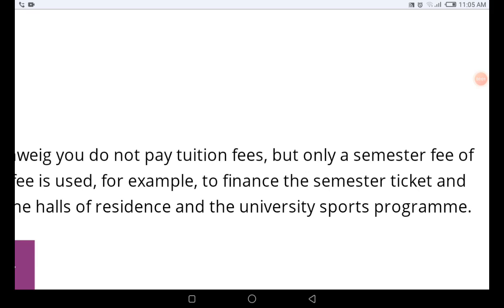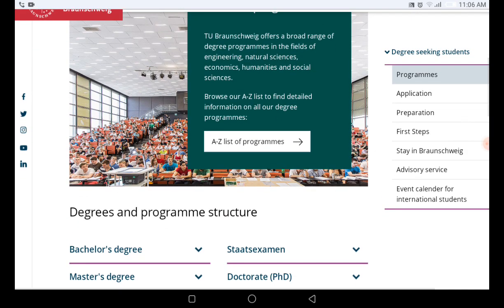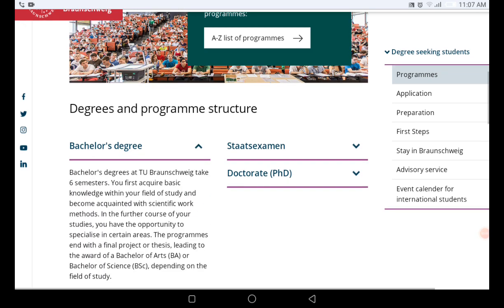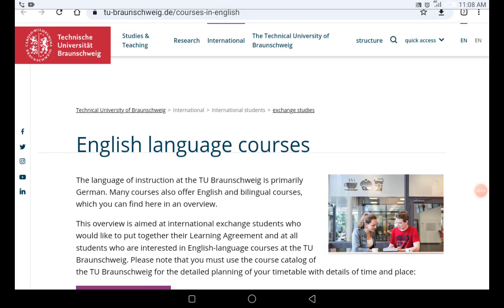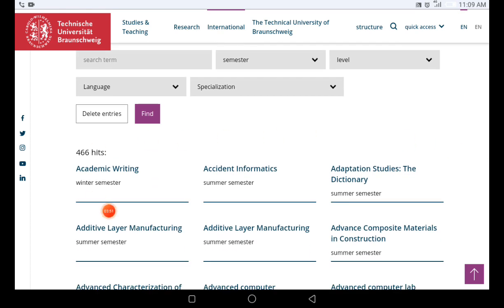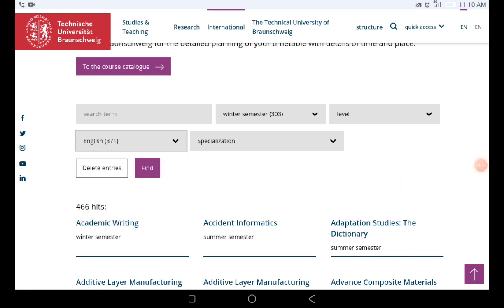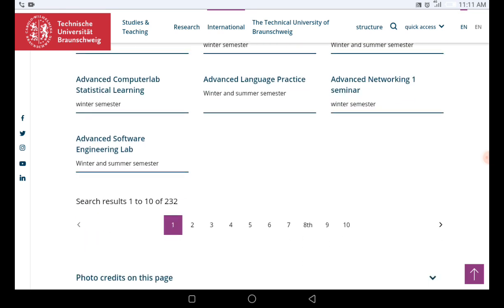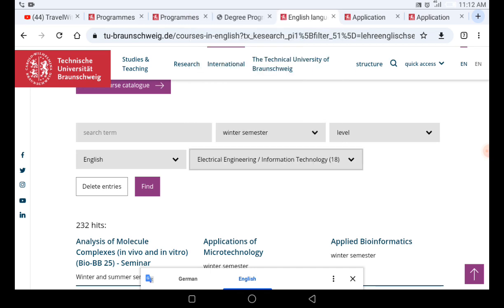No Tuition Fee | No IELTS | HowToApply | TU Braunschweig University|Migrate in October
UniversityOfBraunschweig movetoeurope studyingermany studyforfreeineurope freeeducation migratetoeurope liveabroad liveineurope movetoeurope movetonetherlands , move to move to europe without job offer, new immigration changes in Europe, migrate to europe without job offer, no job offer needed in europe,
scholarship
Braunschweig
TU Braunschweig
fully funded scholarship
usa immigration
move to usa for free
tech university
authomatic scholarship in usa
gre
no gre
no ielts
no gmat
scholarship
wingate university usa
Full sail university usa
scholarships
study in usa
international students
universities in usa with application fee waiver 2023
usa immigration
m marywood university usa
how to get full undergraduate scholarships in usa for international students
university in america for international students fees
how to apply fully funded scholarship
study abroad
Michigan tech
michigan tech university
application fee waive